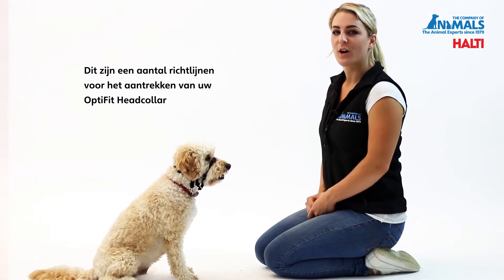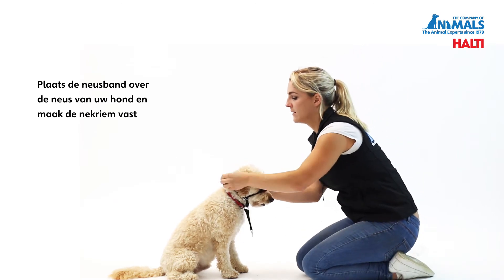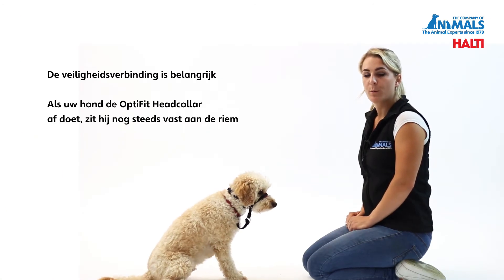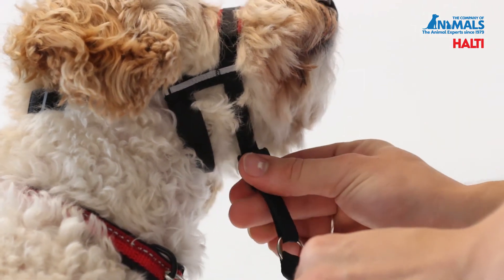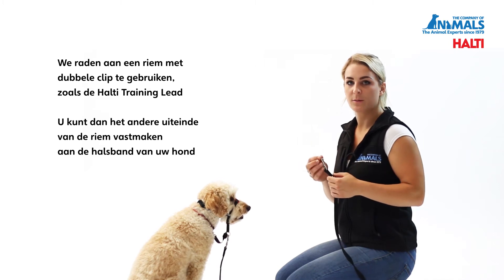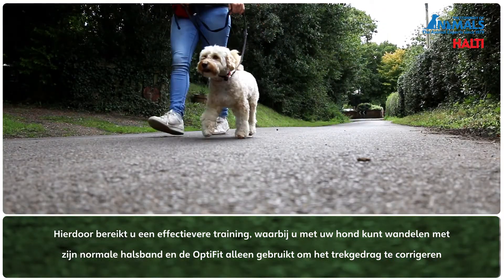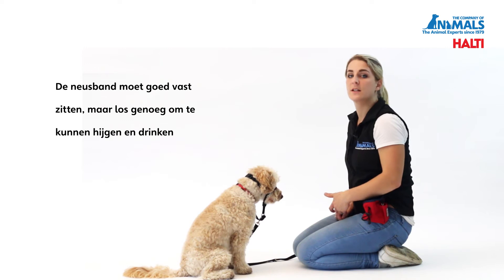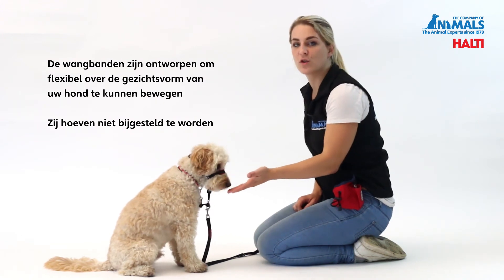Halti OptiFit Headcollar